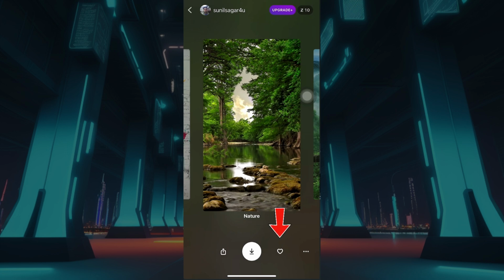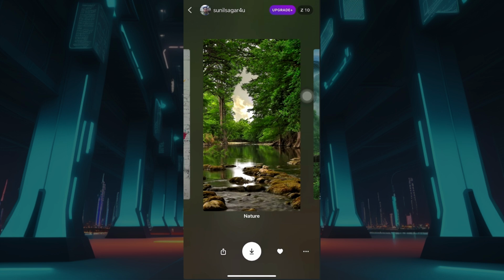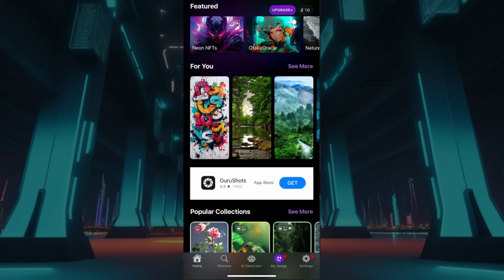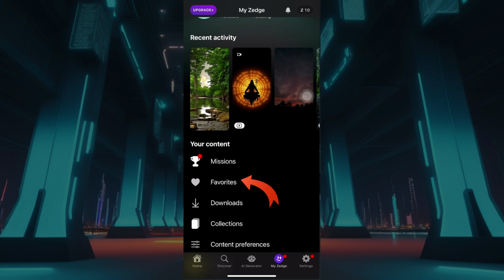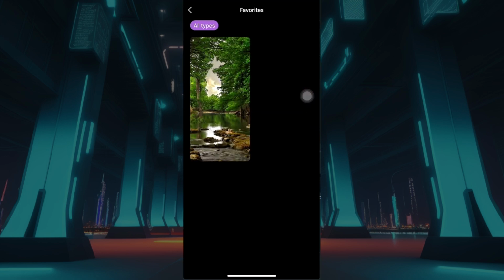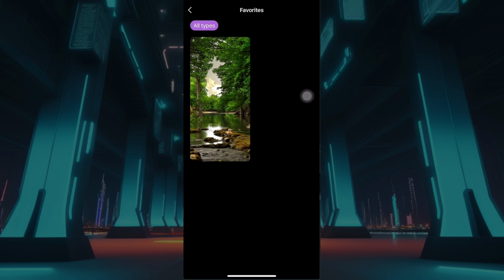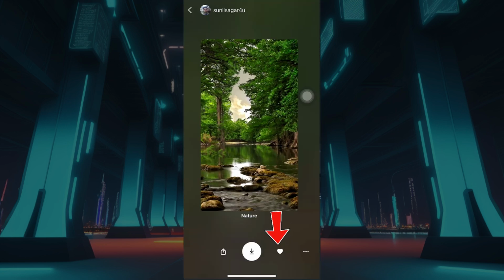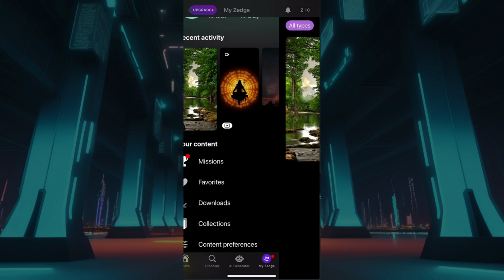How to Add Content to Favorites in Zedge (2024)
This video walks you through how to add content to favorites in zedge.